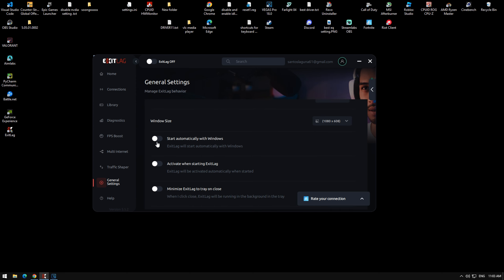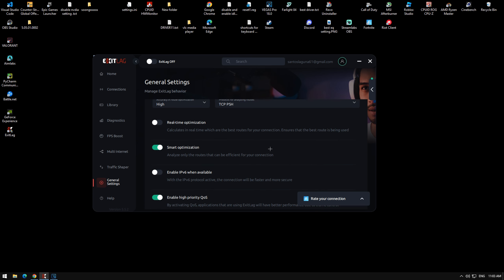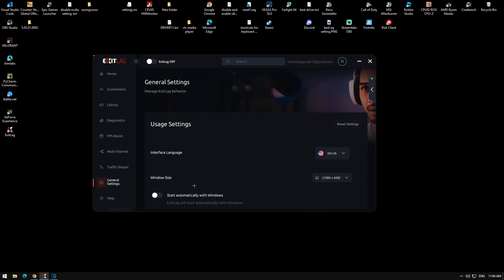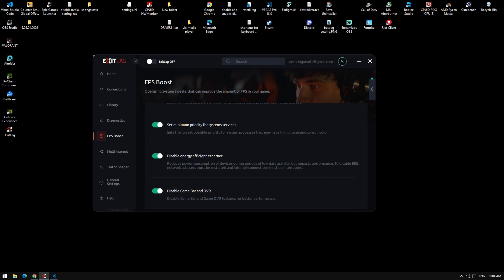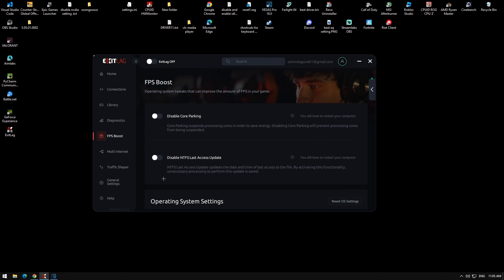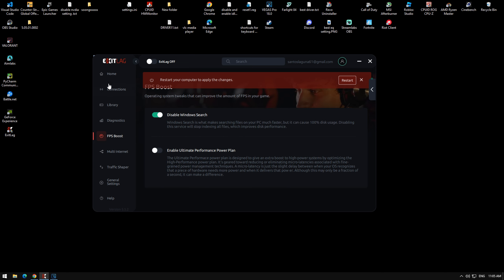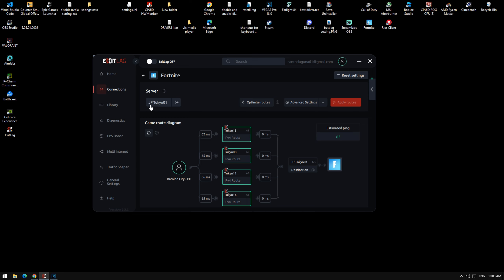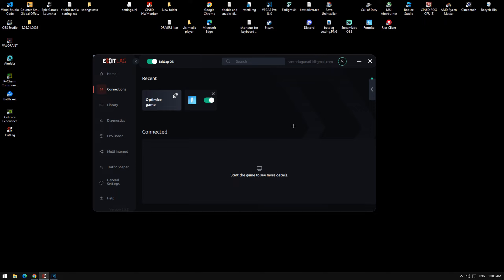New Version 5.5.2 of Exitlag Best Settings *2024* Fortnite and Valorant etc | How to get low ping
USE CODE        4pocalypse         in the itemshop it will help me alot!
SO YOU WONT MISS OUT ON MY LATEST VIDEOS AND ALSO LIKE MY VIDEOS  THANKSS

SPECS:
CPU - Ryzen 7 3800xt
Mother Board - ASUS STRIX-B450-F-GAMING Motherboard
GPU - RTX 4060 ti
GPU - Gigabyte GeForce GTX 1660 ti
GPU - ZOTAC GAMING GeForce GTX 1650 OC
ram - Crucial Ballistix 32GB Kit (4 x 8GB) DDR4-3200 Desktop Gaming Memory (White)
psu - sharkoon wpm 650w 80 plus gold